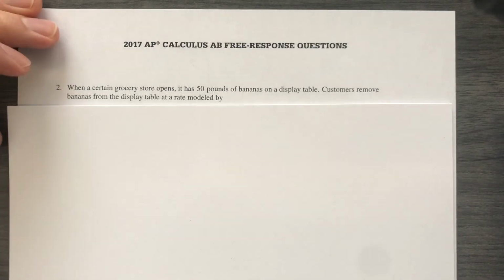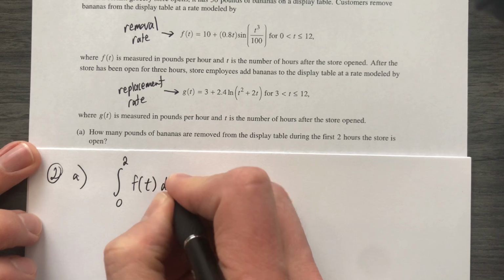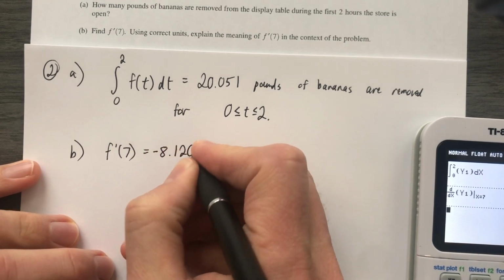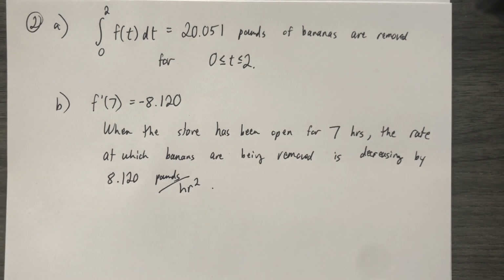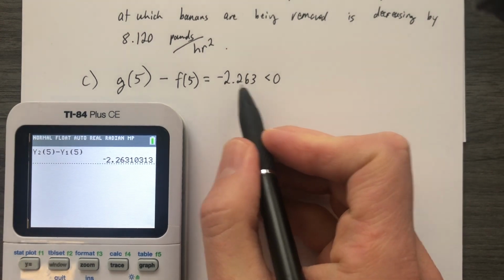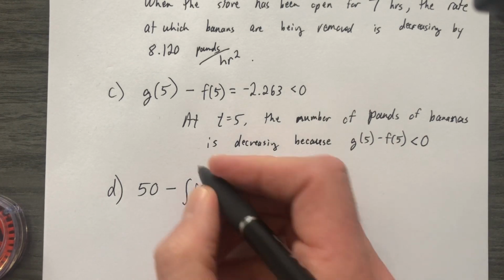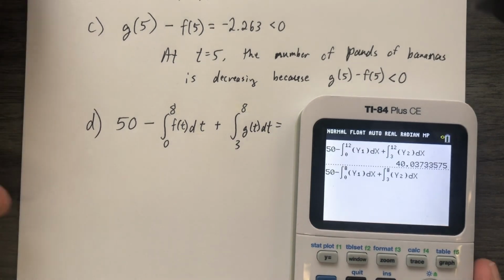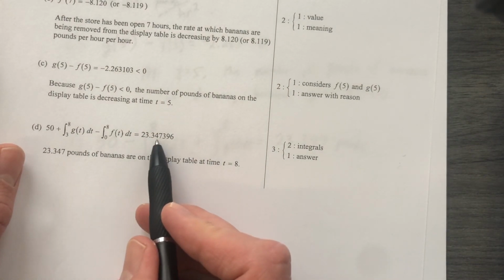2017 AB Calculus FRQ, #2